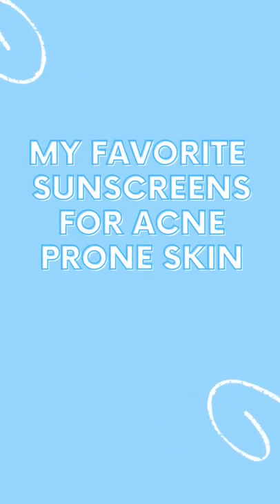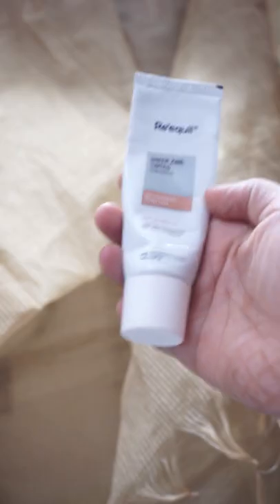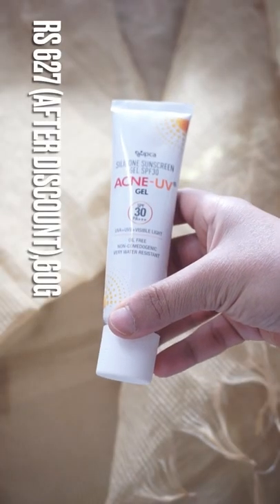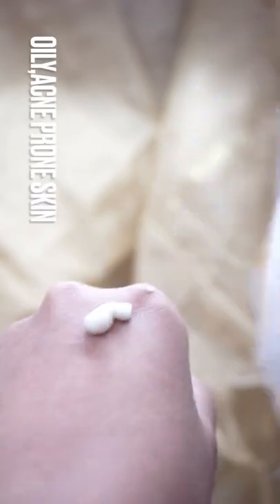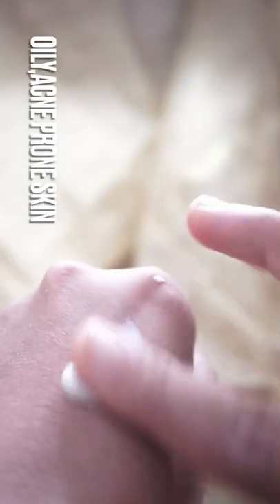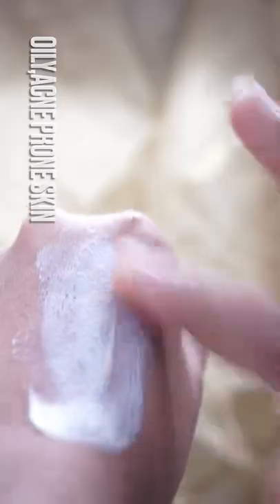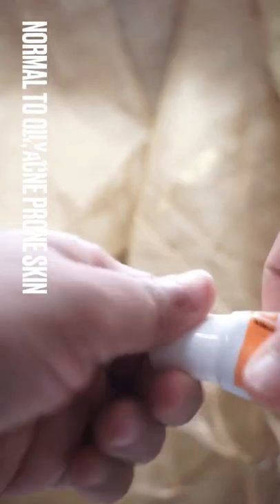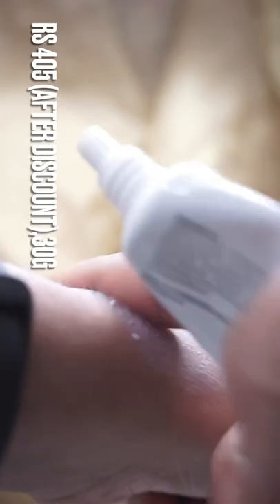BEST Sunscreens for acne prone skin (dry/oily/sensitive)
Hello,